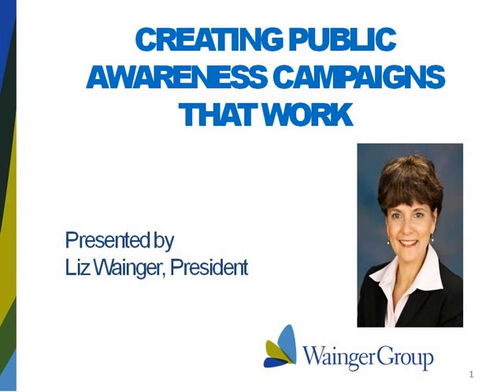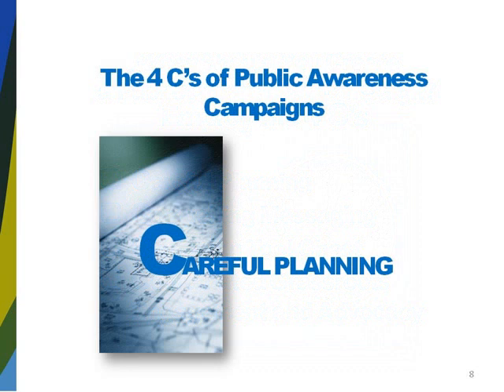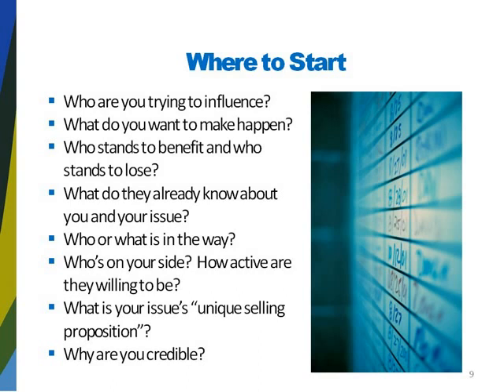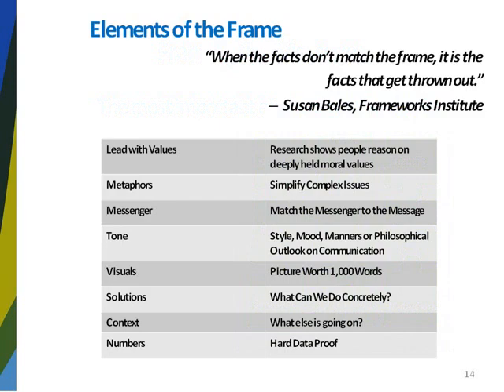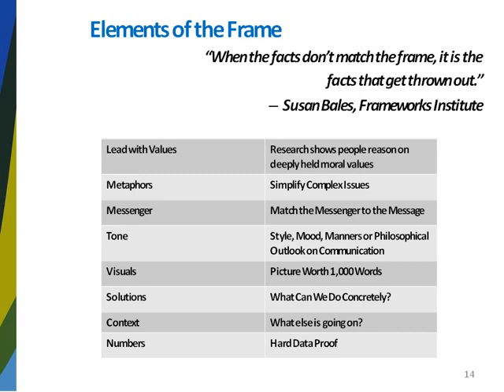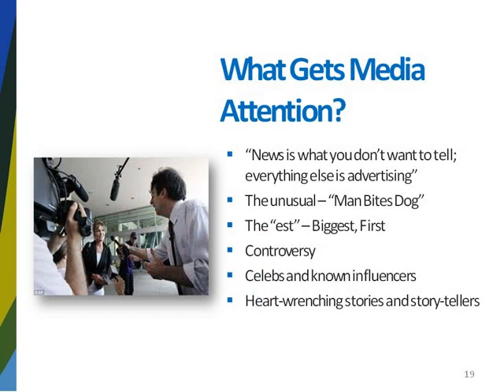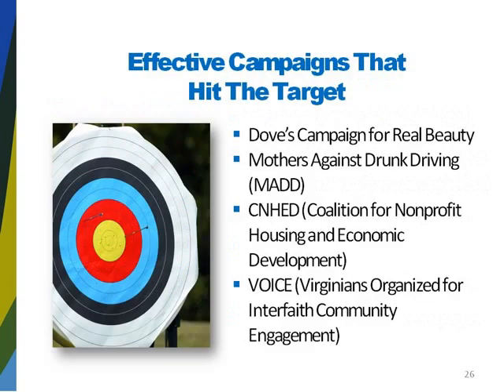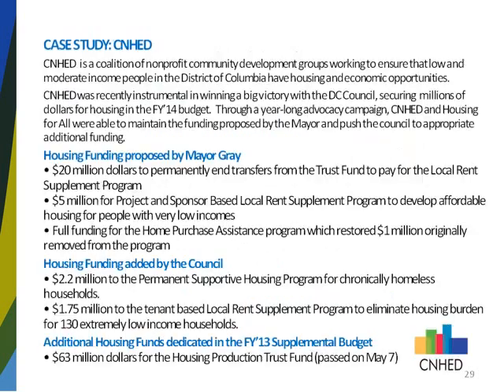CRW Creating Public Awareness Campaigns that Work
Center on Race and Wealth
Creating Public Awareness Campaigns that Work
WEBINAR hosted by the Center on Race and Wealth and the Joint Center for Political and Economic Studies

-- Howard University. College of Arts and Sciences --